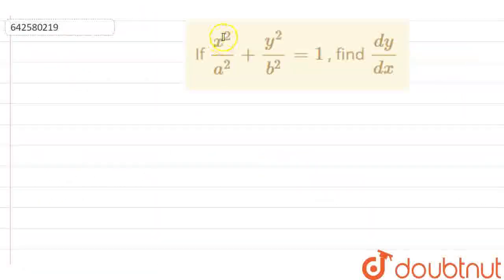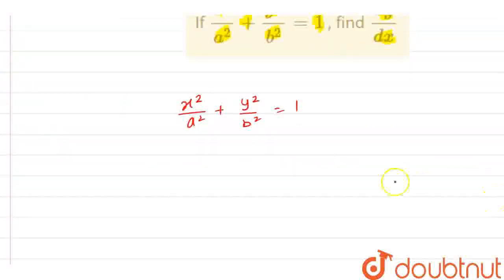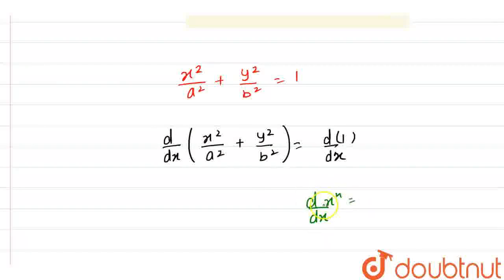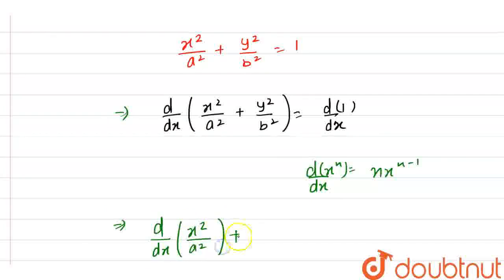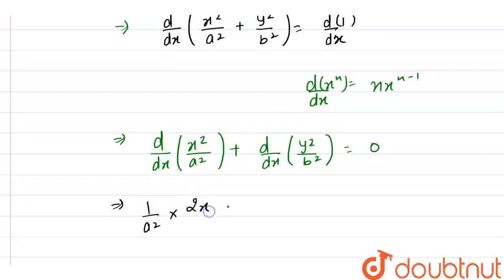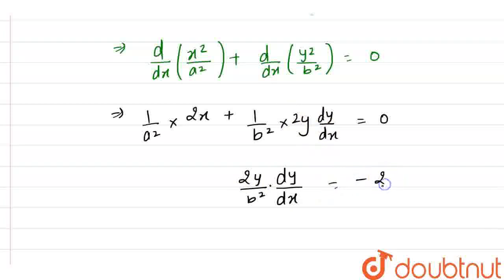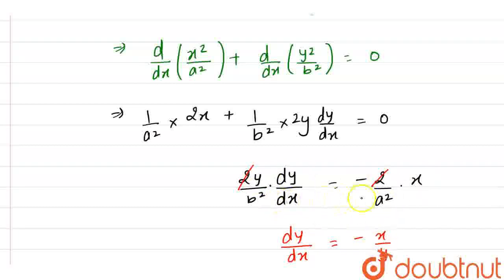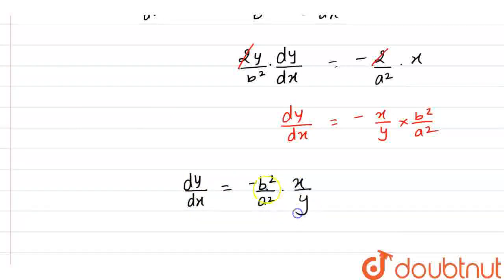If (x^2)/(a^2)+(y^2)/(b^2)=1\n, find (dy)/(dx) | CLASS 12 | DIFFERENTIATION | MATHS | Doubtnut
If (x^2)/(a^2)+(y^2)/(b^2)=1\n, find (dy)/(dx)
Class: 12
Subject: MATHS
Chapter: DIFFERENTIATION
Board:CBSE

👉 Have Any Query? Ask Us.